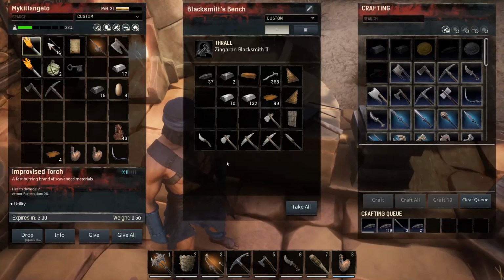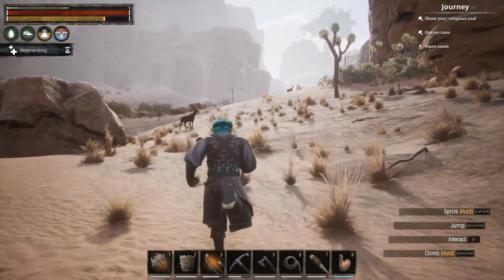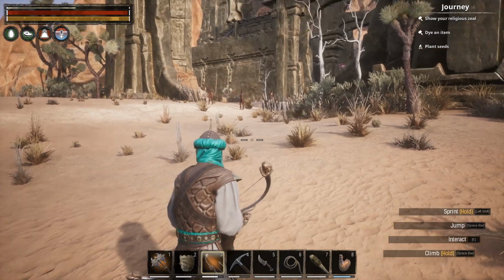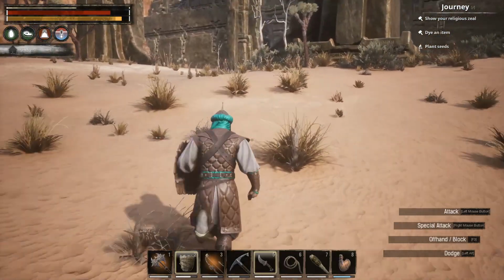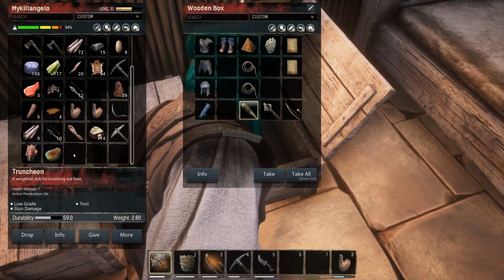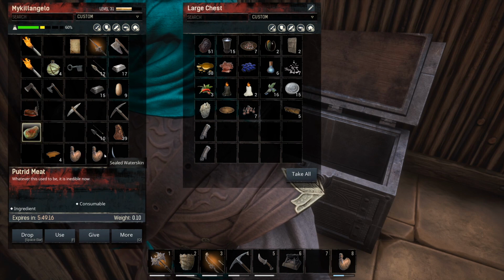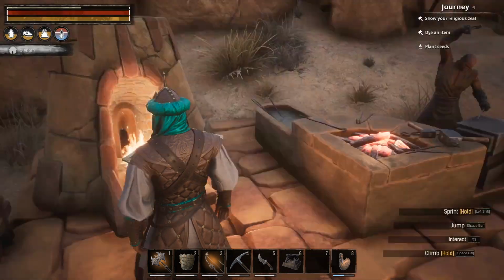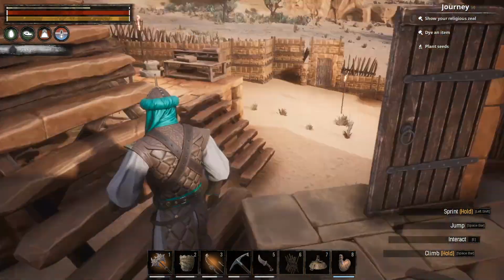Archer III Captured!! Let's Play Conan Exiles S1 E38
Looking for an archer thrall.

An online multiplayer survival game, now with mounts and mounted combat, set in the lands of Conan the Barbarian. Survive in a vast open world sandbox, build a home and kingdom, dominate your enemies in single or multiplayer.

Gameplay

EXPLORE A VAST, OPEN WORLD

Journey through a massive and seamless open world. From the rolling sand dunes of the southern desert, through the mysterious eastern swamp and the snow-capped mountains of the frozen north. Climb anywhere and experience full freedom of exploration.

BUILD A HOME AND A KINGDOM

Harvest resources to craft tools and weapons, then build anything from a small home to entire cities piece by piece using a powerful building system. Place traps, elevators, and defenses, then deck out your creations with furniture, crafting stations, and more.

SURVIVE IN A SAVAGE LAND

Dress well or light a campfire to stay warm and make sure to cool yourself down in the heat. Hunt, cook, eat, and drink to stay alive. Build a shelter to weather scouring sandstorms. Be careful when exploring darkened ruins or you might become corrupted by foul magic.

DOMINATE THE EXILED LANDS

Carve out your piece of the Exiled Lands, taking it from other players if you must! Build siege weapons and use explosives to break down the walls of your enemy’s city. Place out traps, recruit thralls, and build defenses to keep your enemies from invading yours.

BRUTAL, BLOODY COMBAT

Fight vicious monsters and other players using an action-oriented, combo-based combat system. Dodge, block, and learn to master the true art of combat to become the greatest fighter in the Exiled Lands. Slay using bows, daggers, swords, axes, and more.

BECOME A TOWERING GOD

Alight yourself with one of four deities such as Derketo, the goddess of lust and death. Bring your sacrifices to the altar of your god then summon and take control of their huge, towering avatar. Crush enemies and entire buildings under your avatar’s feet.

DEFEND YOUR BASE FROM INVADING MONSTERS

Eventually you will attract the attention of monsters and other NPC inhabitants of the Exiled Lands, causing a Purge event. Depending on where you built your home, different types of monsters will attack and try to destroy it. Plan your defenses well!

ENSLAVE THRALLS TO DO YOUR BIDDING

Enslave the criminals of the Exiled Lands and make them join your cause and defend your territory. Put them through the grueling Wheel of Pain to break their will, then turn them into archers, fighters, crafters, entertainers, and more.

DISCOVER THE RUINS OF ANCIENT CIVILIZATIONS

From the Black Keep in the north to the Dregs along the southern river, discover the ruins of ancient civilizations and solve their mysteries to gain access to their treasure. Uncover the history of the Exiled Lands you as you explore, uncover lore, and meet NPCs.

PLAY TOGETHER OR ALONE

Play alone locally or fight for survival and dominance in persistent multiplayer on public servers. You can also host your own server and invite others to join you in a world where you have full control of the rules and settings. Want to play with just handful of friends? Try co-op mode!

CONTROL YOUR EXPERIENCE

When playing alone locally or on a server you are the administrator of you have access to a range of in-game tools. Change your progression speed, spawn monsters, turn yourself invisible, deactivate avatars, and much more. Be the dungeon master of your own server.

PLAY WITH MODS

Download Conan Exiles mods directly from the Steam workshop to customize your game experience. You can also download the custom Conan Exiles Unreal Editor and start creating your own. You can discover more than 450 mods right now!